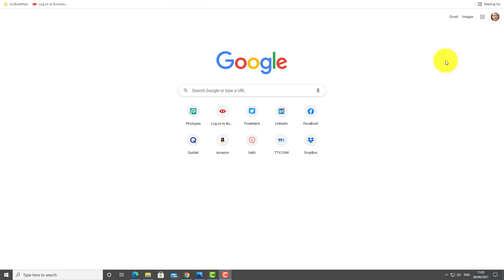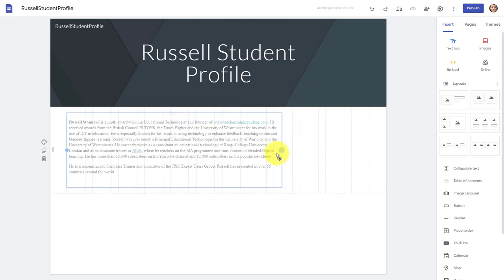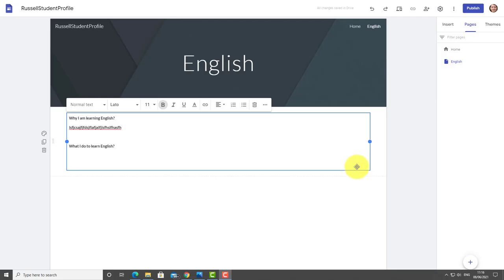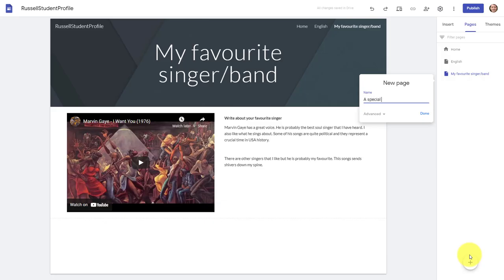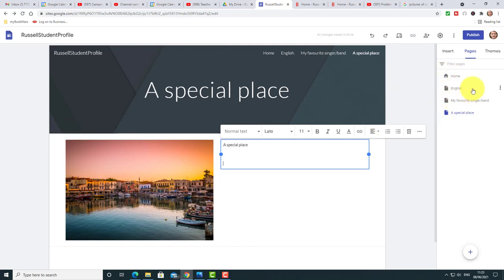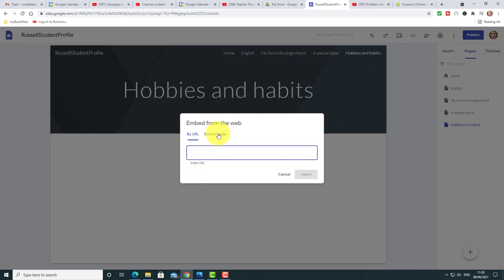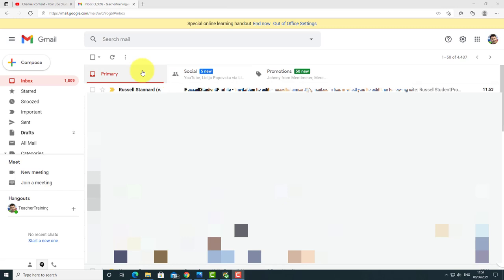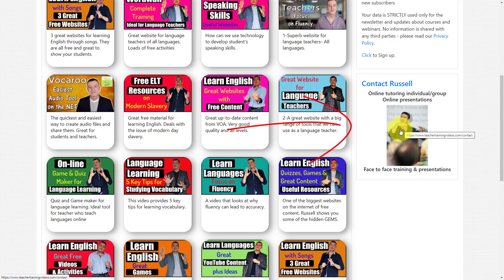How to use student profiles in language teaching?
Great teaching ideas for language teachers using a free tool. Training on how to create a Student profiles on Google Sites
0:00 Student Profiles for language teachers
01:05 Set up a page in Google Sites
01:48 Creating our first page
03:07 Adding in text
05:49 Add video
08:04 Add pictures
10:43 Add audio
13:38 How to share
16:44 Thanks for watching

This is a great video for teachers, especially  language teachers, to make the classes more fun using a free tool - Google Sites. It shows you how to use student profiles in language teaching. It is a very flexible idea as could be used in one lesson or it could be a project for many lessons. We are going to look into Google Sites and how students can create their own profiles. These can be managed by the students where they can add information about themselves as well as pictures, videos or audio.
Any student can create a profile, in the language they are study, or even a group profile on Google Sites which is shown in the first part of this video. You will learn how to create a  student profile page and how to add the content like text, pictures, videos and audio. These covers an opening page with introduction and other pages with context about the language they are learning, their interests, hobbies, their history etc. This is a great way to practice the language and at the same time great way to learn about how to produce a website in Google Sites. What is more, when using Google Sites you can imbed a video from YouTube for example a song if you want to make a page about your favourite music or singer. If you want to add pictures to the profile you can do it by URL and if you want to record yourself and add audio you can use the Vocaroo. You can also preview your work before you save it to make sure you are happy with the page.
In the last part of my video I explained how to share your work with other students, particularly if you joint a group profile, or with the teacher.
Google Sites is a free tool mainly used to create websites but it can be used by the teachers and students in language learning. It allows the students to create their own profiles in the language they are learning so it is a great way to practice the language but also they can learn how to make a website. It can make the learning process more fun and engaging as students can individually or in groups write information about their lives, hobbies, the language they are learning or for example about their favourite music, films etc. Very flexible idea, the students can imbed pictures, YouTube videos or record themselves and imbed the audio.
Great free tool for the language teachers if they want to make the classes more engaging and get the students to practice the language in more interesting way.